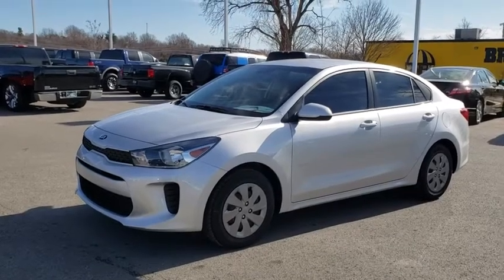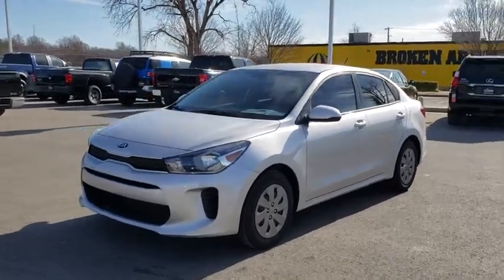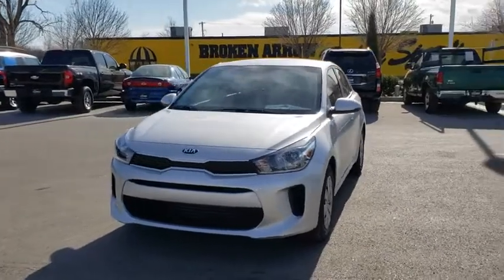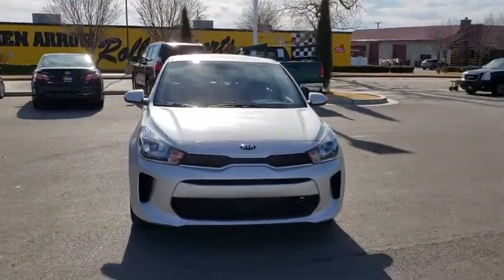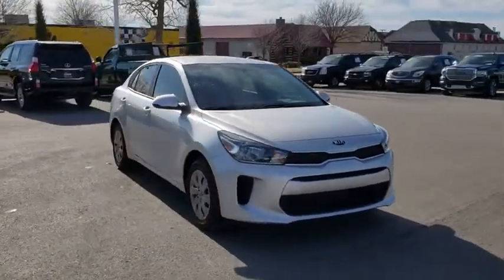2020 Kia Rio Tulsa, Broken Arrow, Owasso, Bixby, Green Country, OK K91021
Silky Silver New 2020 Kia Rio available in Broken Arrow, Oklahoma at Ferguson Superstore. Servicing the Tulsa, Owasso, Bixby and Green Country, OK area.

Ferguson Superstore
1601 N Elm Place

$2,500 off MSRP! 2020 Kia Rio SPriced below KBB Fair Purchase Price! 33/41 City/Highway MPGAt Ferguson, we are Upfront and Simple. We offer our best price to everyone, the first time. The only additional fee you pay is a $379 documentation charge. Price includes: $1000 - Kia Customer Cash. Exp. 04/30/2020